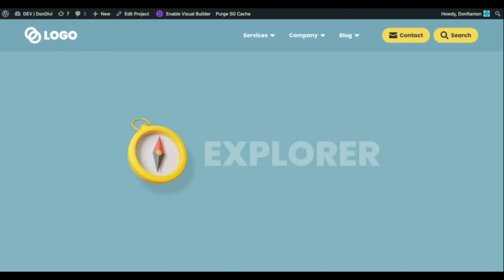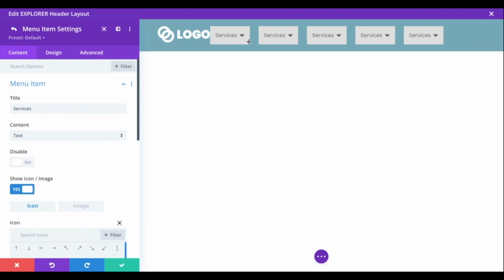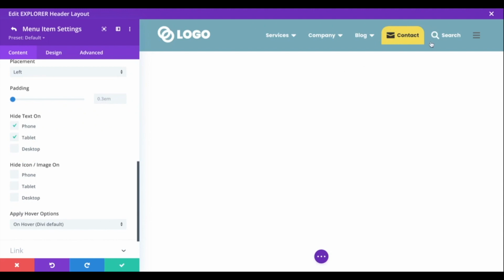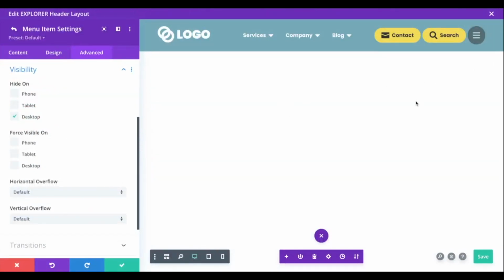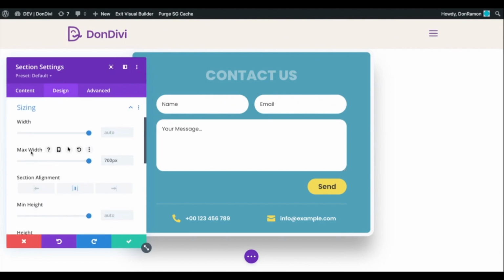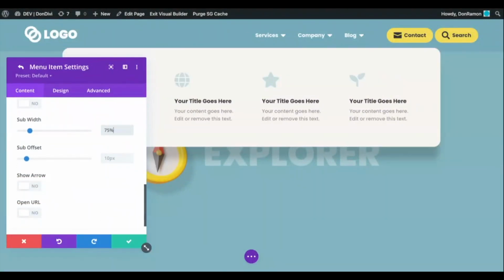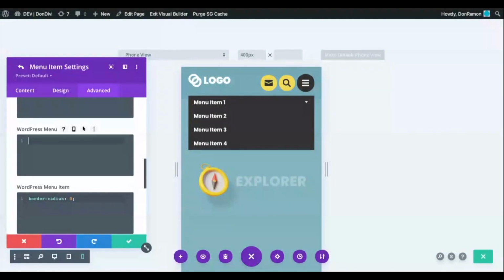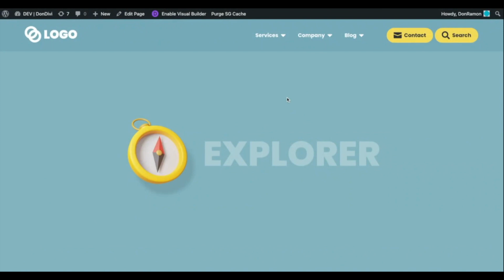EXPLORER - How this Layout Was Made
Let’s recreate the EXPLORER premade layout that DonDivi offers for free to all DiviMenu users!

Take advantage of the "Sub" and "Popup" link types to reveal all kinds of layouts stored in your Divi Library when clicking/hovering on your Menu Items! Mega menus, Contact Forms, Search boxes... Unlock your Creativity!

Happy building! 🥳

💜 DonDivi
We create premium tools for improving your creativity and simplifying the way to design stunning websites with Divi.